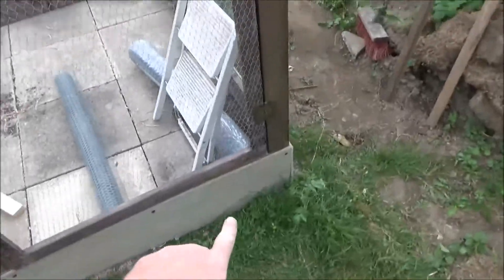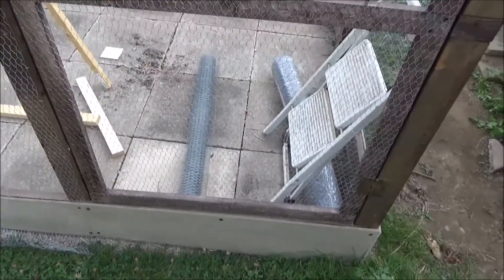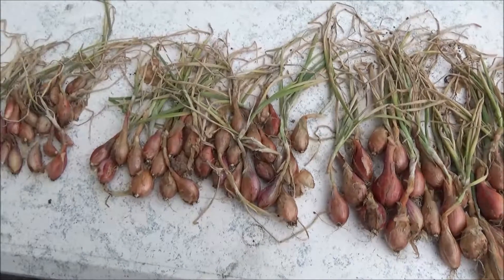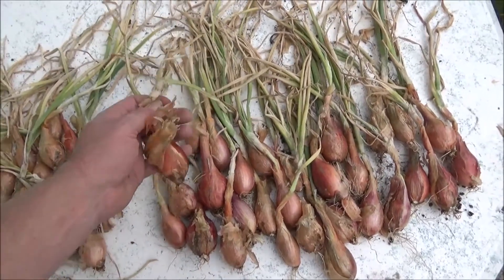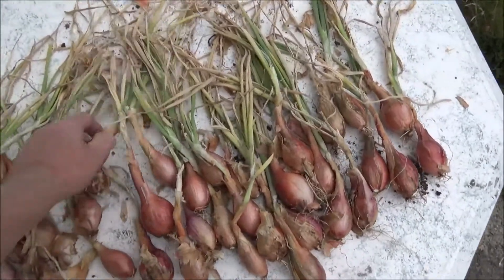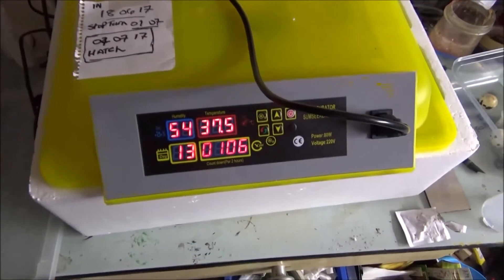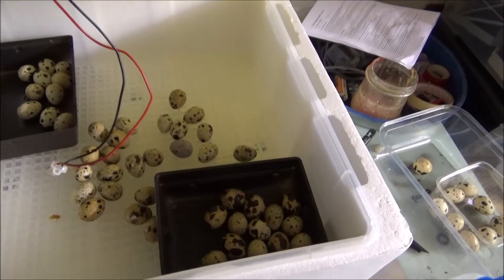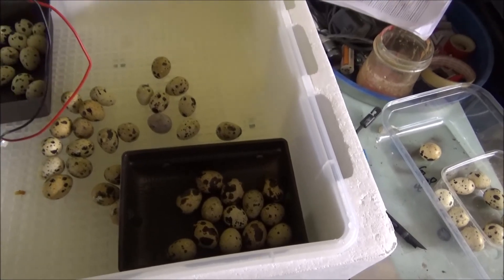Shallot harvest quail eggs and bird house 02 07 17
Got to think how i will lat the inside of the cage out. The shallots did well Got to braid them now.  Should be hatching Tuesday Wednesday.